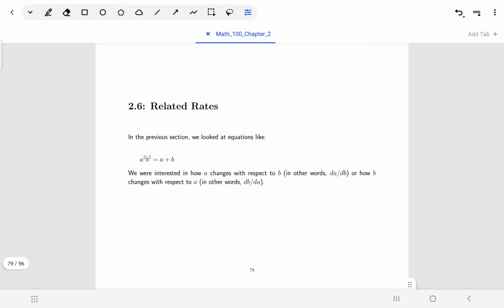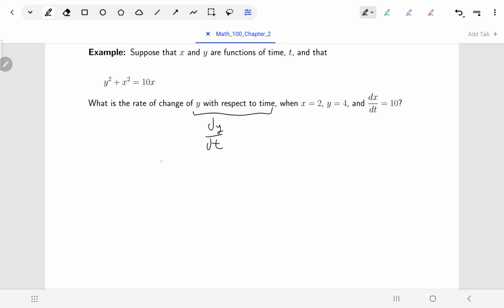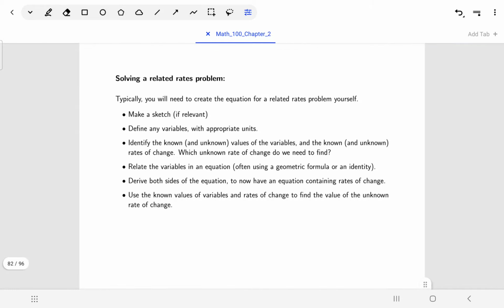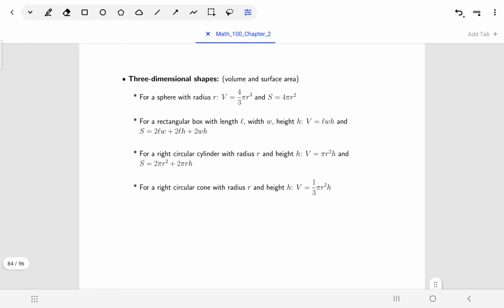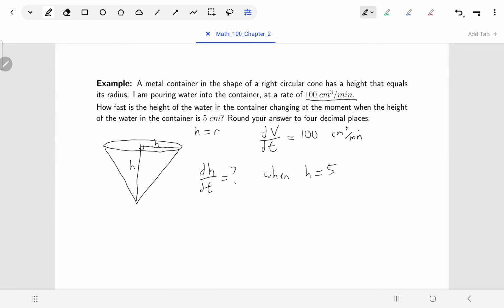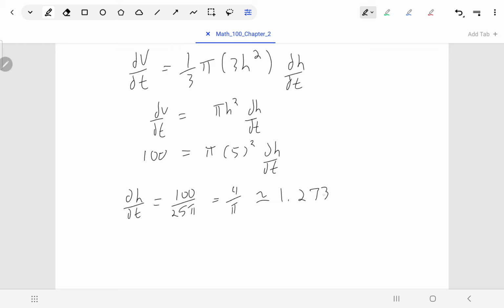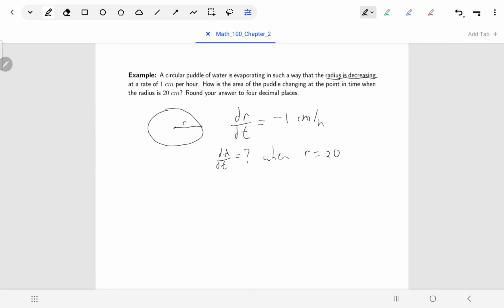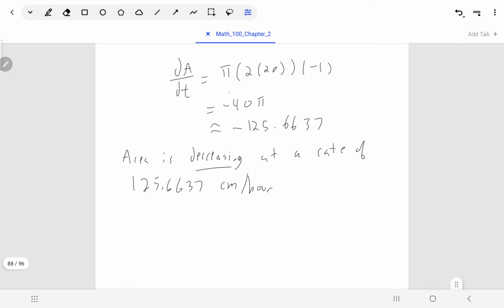Math 100: Section 2.6 (Part One)